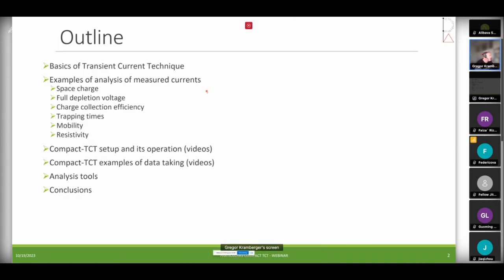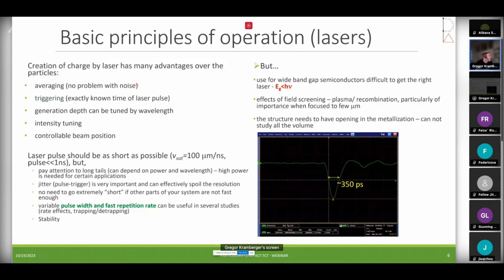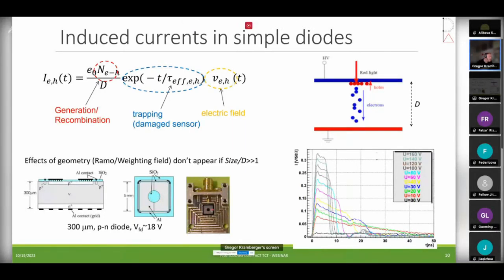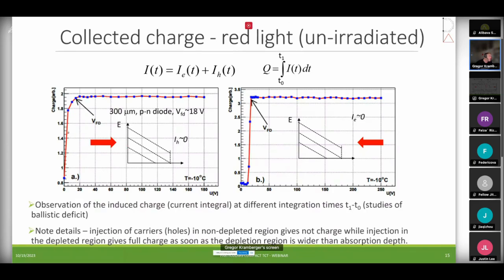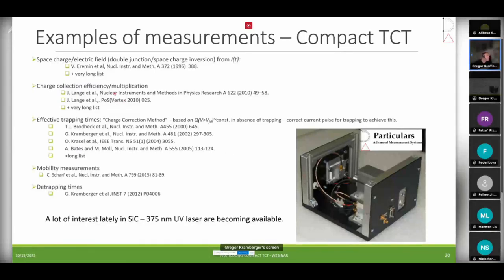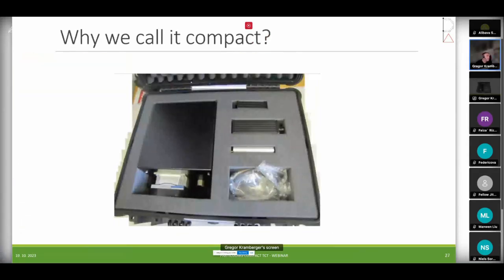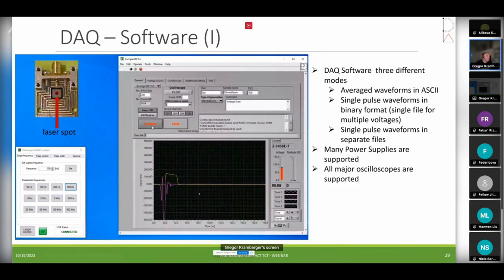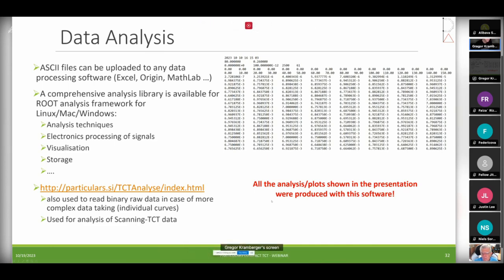WEBINAR: Revolutionize Semiconductor Materials Properties Research with Compact TCT (TCT WEBINAR)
This past Thursday, Alibava Systems in collaboration with Dr Gregor Kramberger from Particulars had the privilege of hosting an exciting webinar on the Compact TCT product and its relevance in semiconductor physics and education. This virtual event brought together enthusiasts, researchers, and educators from around the globe in a space of unparalleled learning and knowledge exchange.